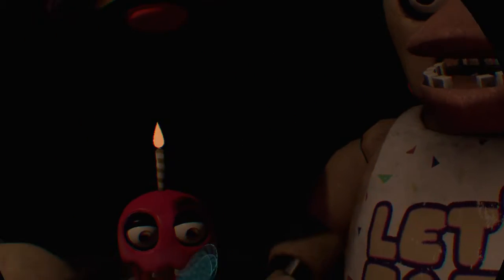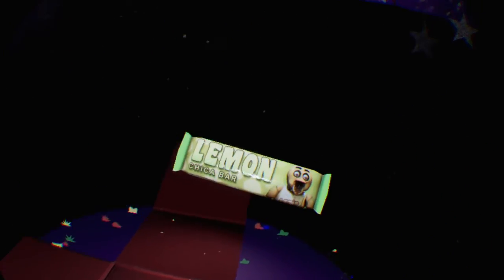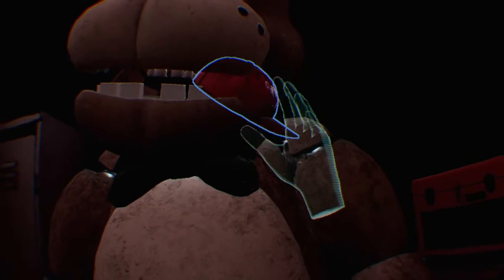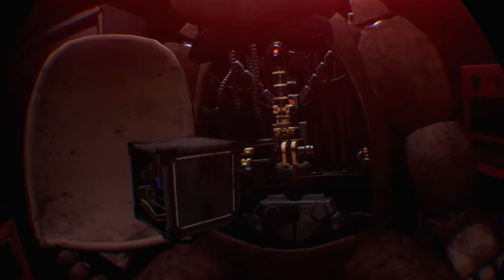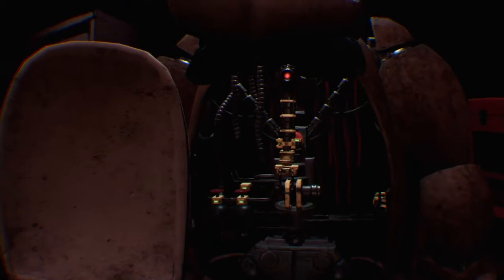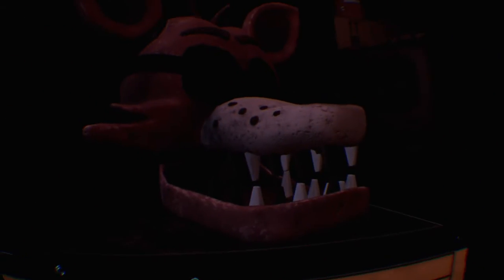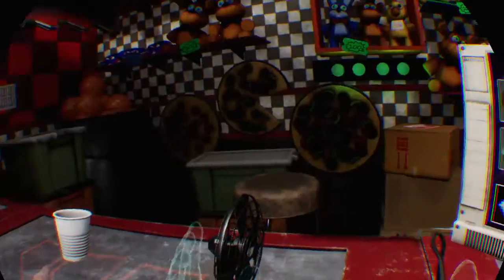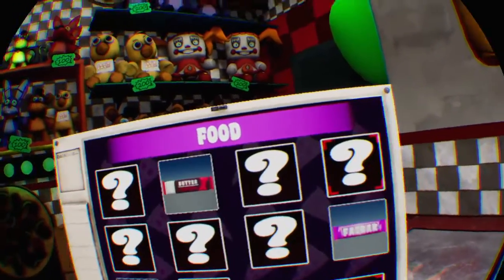Five Nights at Freddy's VR: Help Wanted #3